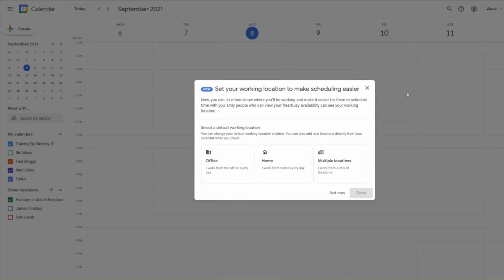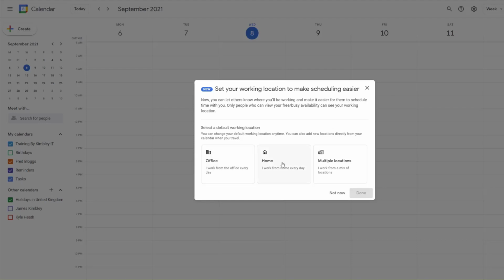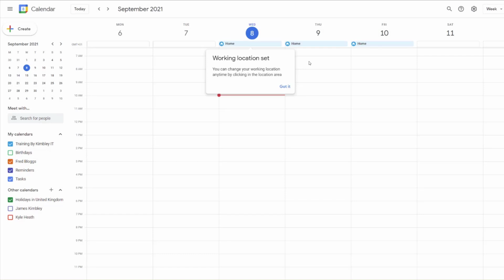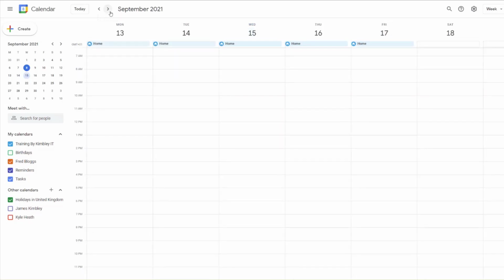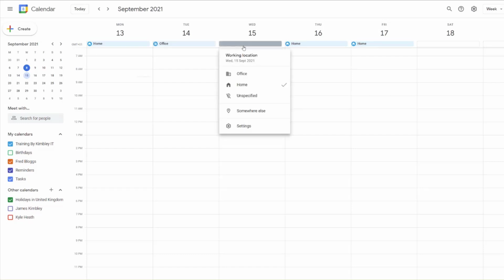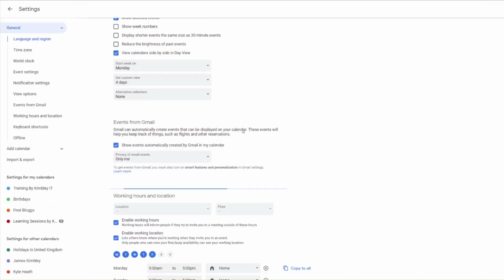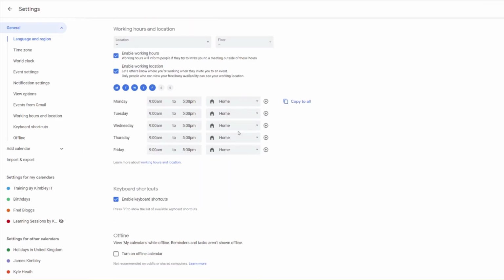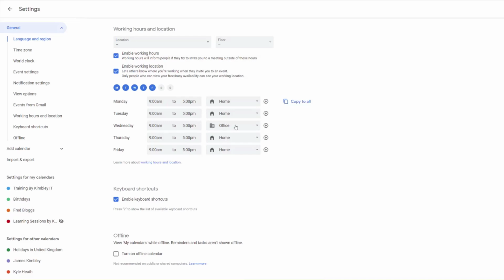How to set your work location in Google Calendar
You can now set in Google Calendar the location you will be working from for each day. You can set Office, Home or Multiple locations. Once you have set your location, team members who have access to your calendar will see where you are working.